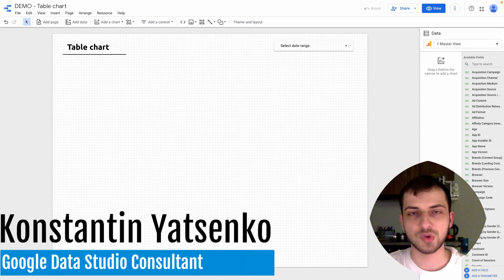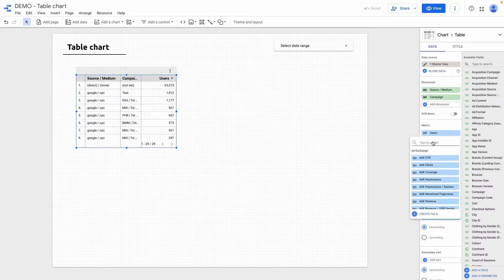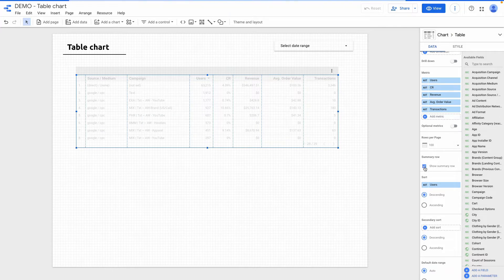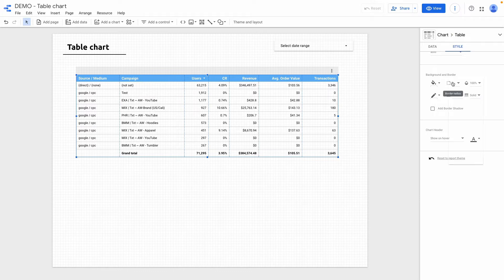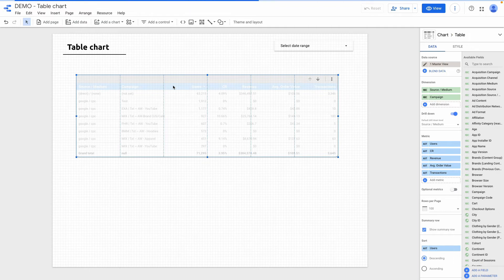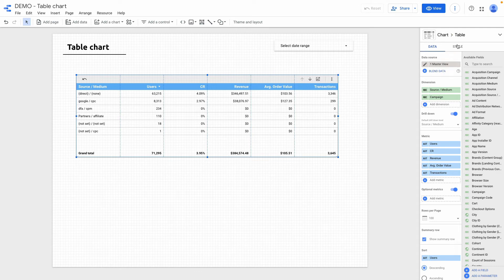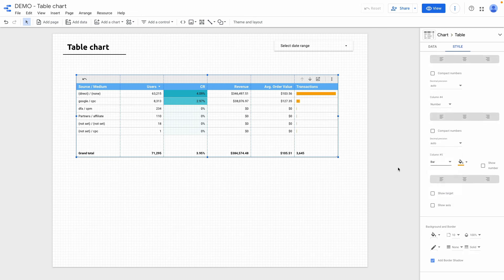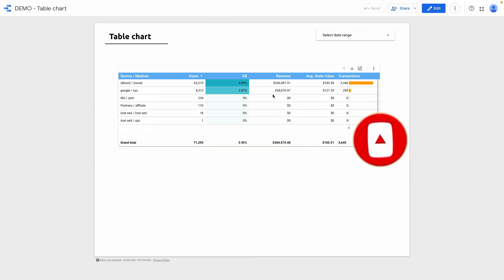How to build better tables in Google Data Studio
Need help with Google Data Studio? Book a free 30-minute discovery call with me to learn more about how I can help you with Data Studio (for potential clients only)

In today’s video, you will learn how to build better tables in Google Data Studio. I'll show you tables with a heatmap and a bar chart.